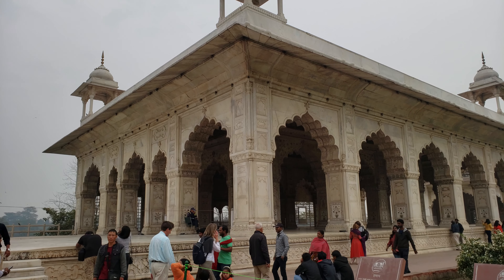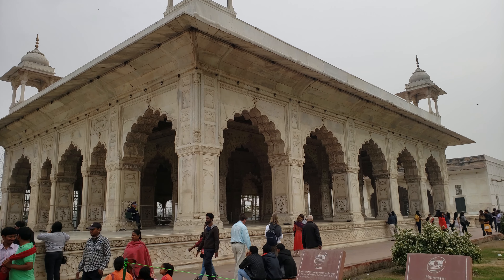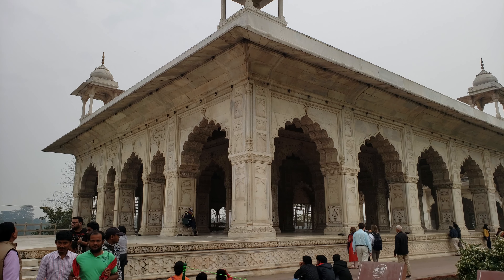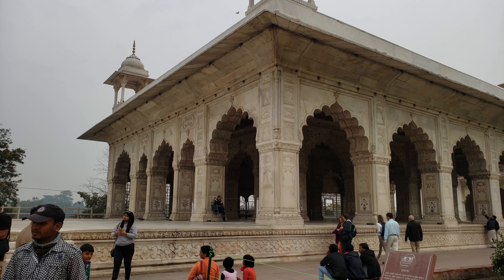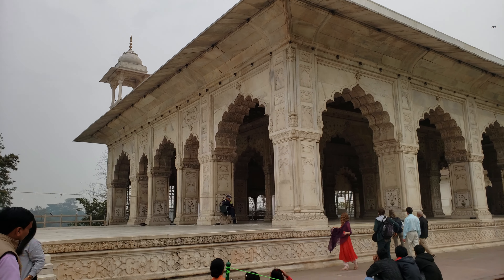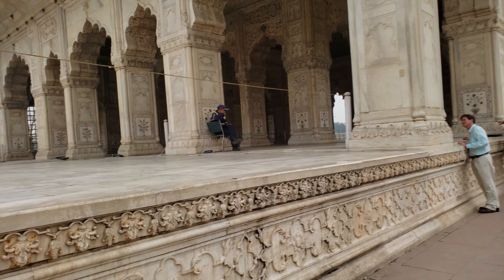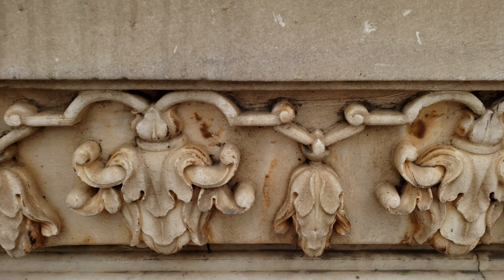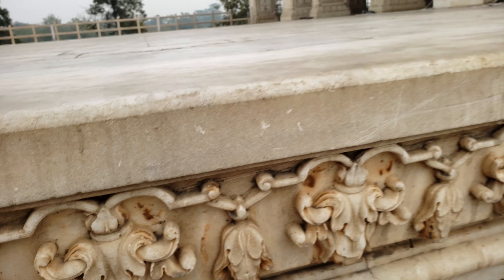Taj Mahal 2 2019